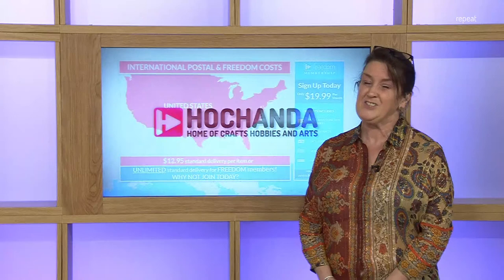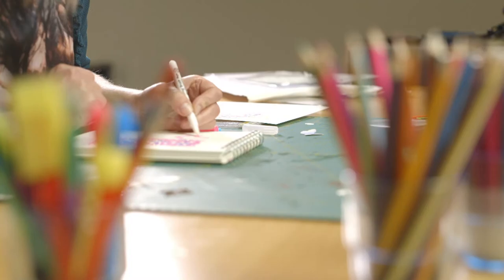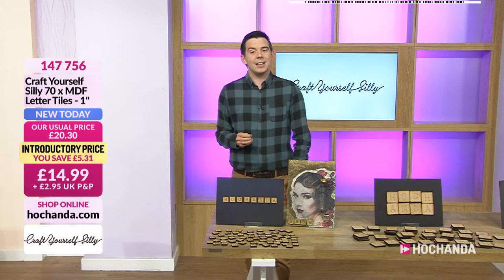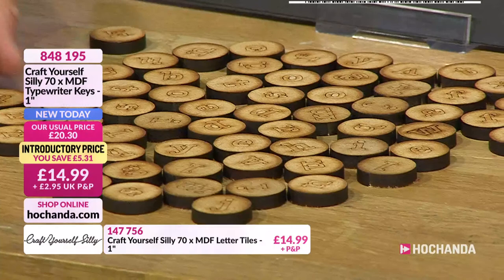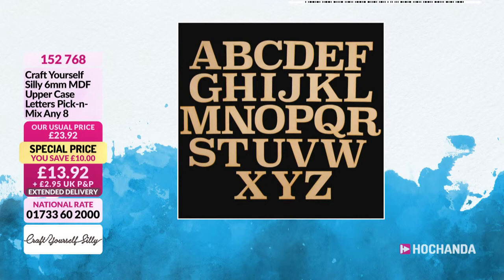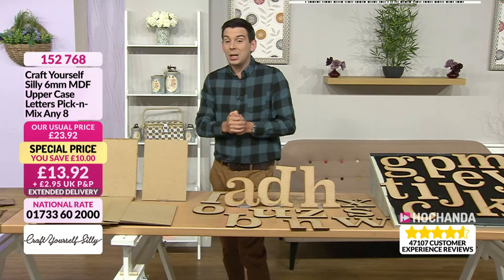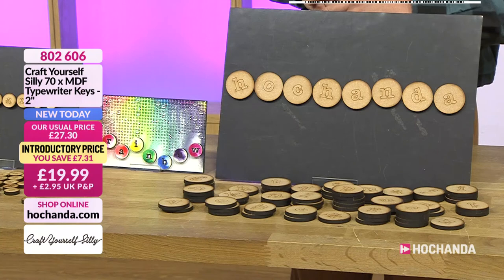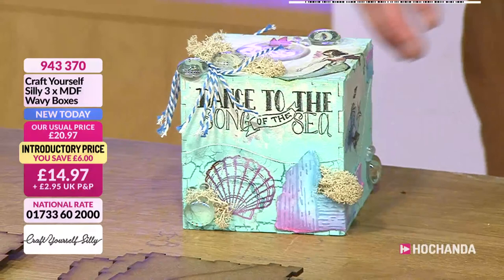MDF and Mixed Media Tutorials on Hochanda